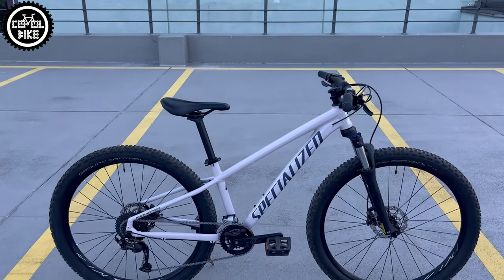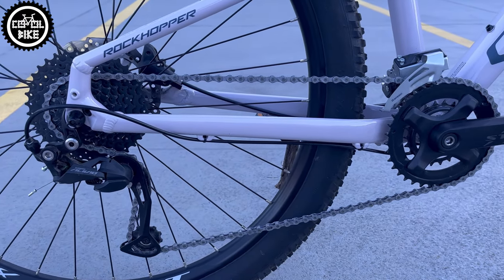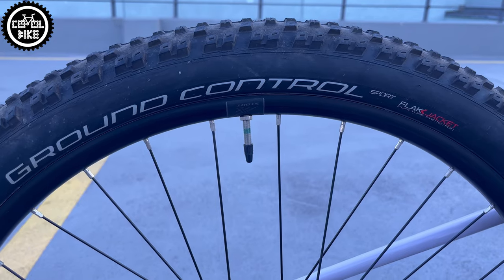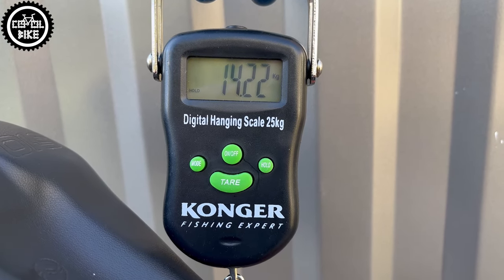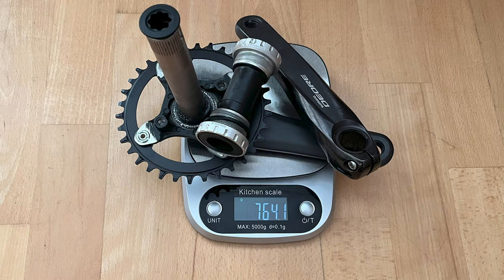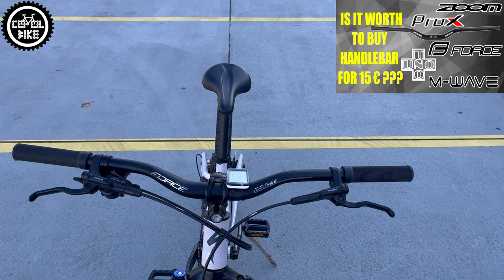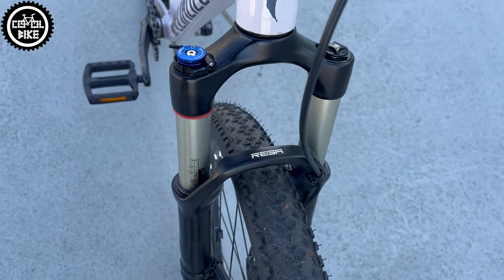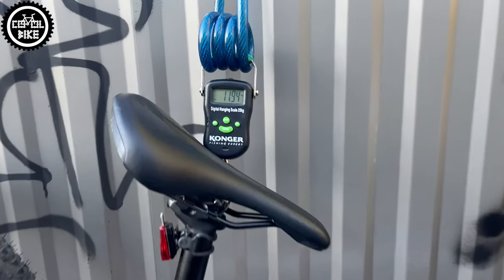SPECIALIZED ROCKHOPPER COMP 2021 // Modification And Weight Under 12Kg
I present Specialized Rockhopper Comp in size Small, on 27.5" wheels, from 2021.